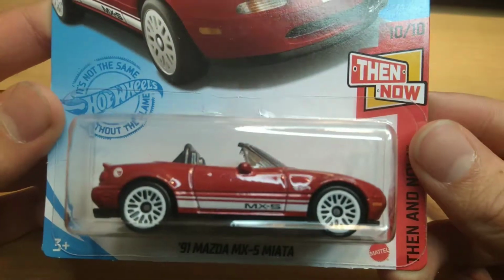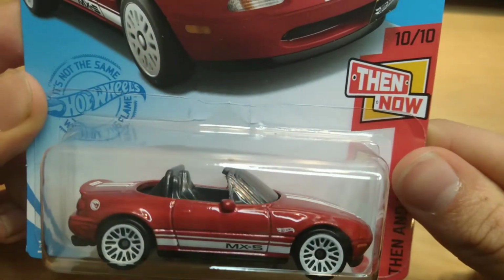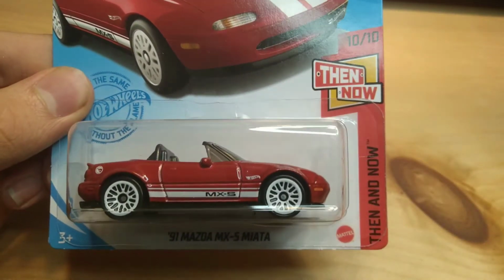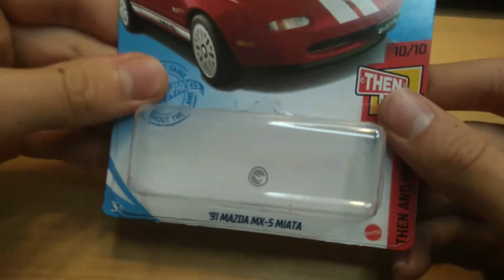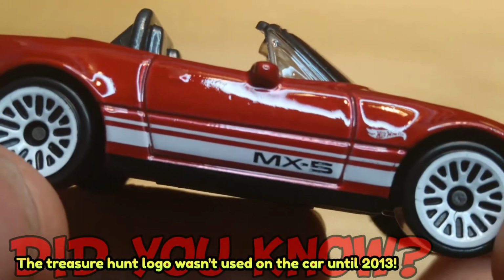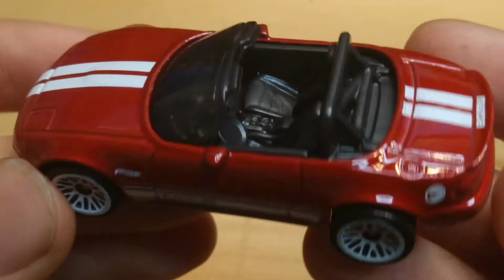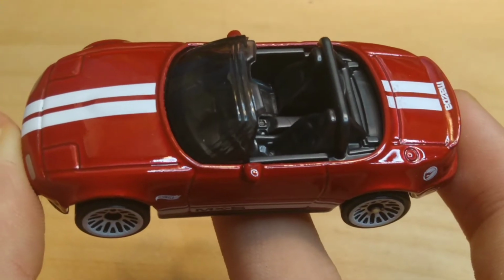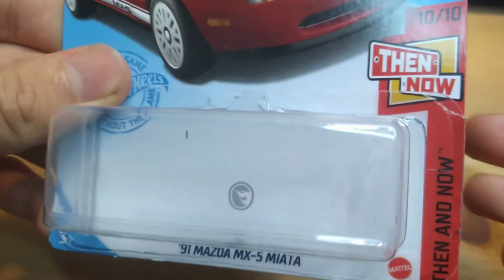'91 Mazda MX-5 Miata #190 Treasure Hunt 2021 Hot Wheels Then And Now Diecast car Unboxing, History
Today on Sam's Diecasts I open up and review an awesome 2021 Treasure Hunt Hot Wheels! Today we have the '91 Mazda MX-5 Miata in metalflake candy apple red. It has a black interior and black plastic base, with white LW (Lace Wheels). It's from Then And Now 10/10 and #190/250 for 2021. It has painted headlights and white stripes. Its from the K Case 2021.

I got this one in a dump bin at my supermarket Shaws a few weeks ago!